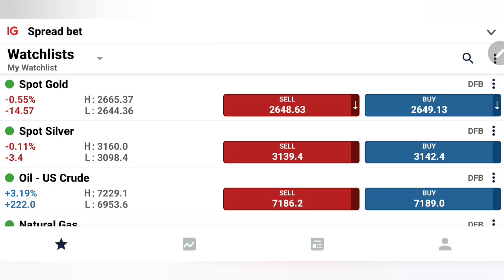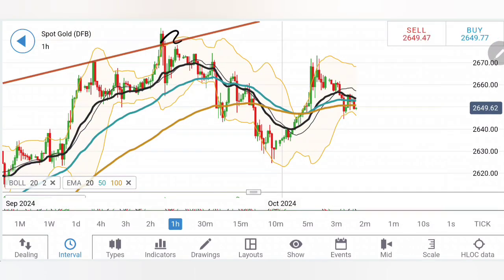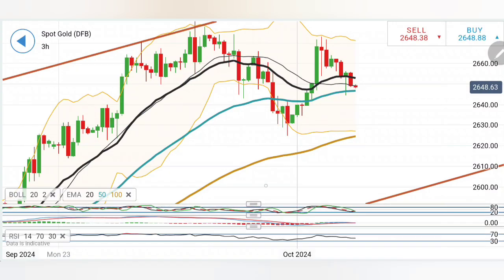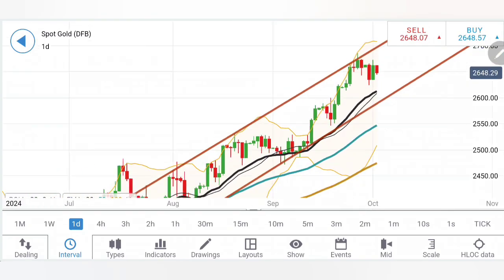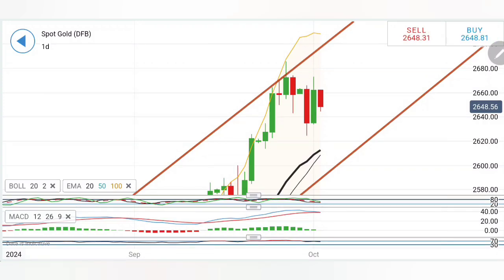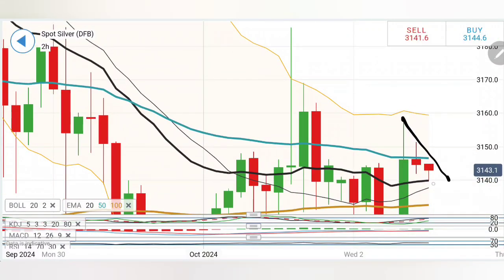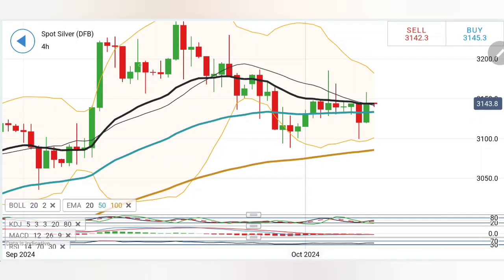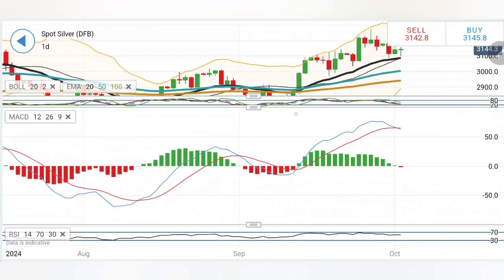War & Gold- Will Gold Price Rise More or Crash Today? Silver Price Forecast Today 2-3 October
Is the gold price at a record high? Wondering if it's too late to invest in gold? Watch this video for a gold profit strategy and live trading updates for 2 oct. Plus, learn about the Gold price rally and XAUUSD trading tips!

Follow Ankit Jain Here:
CHAPTERS:
Gold Overview
Mentorship Opportunities